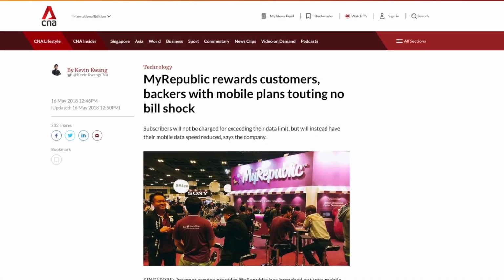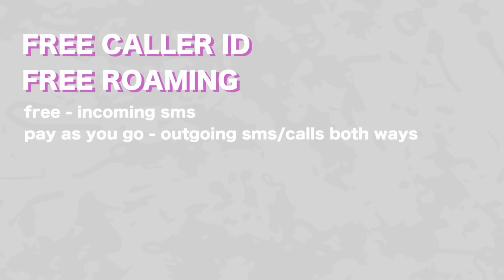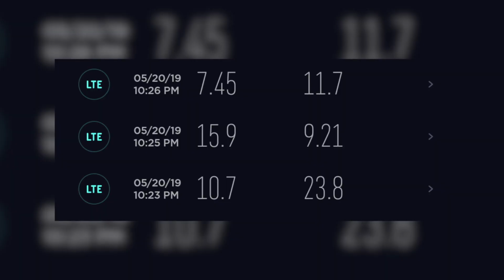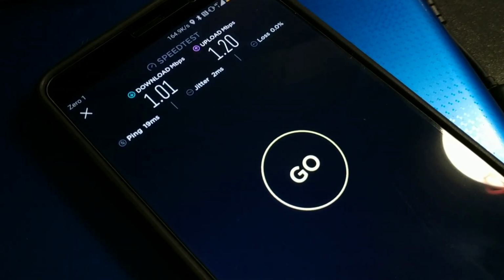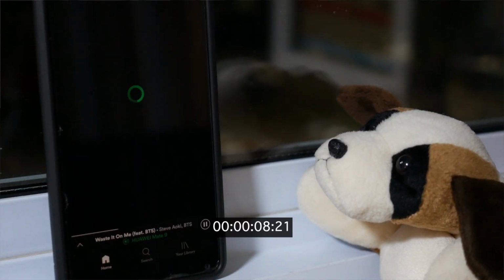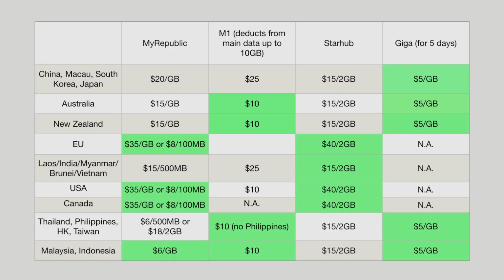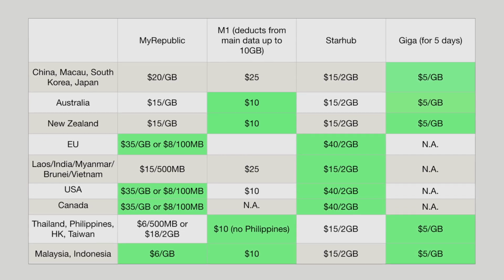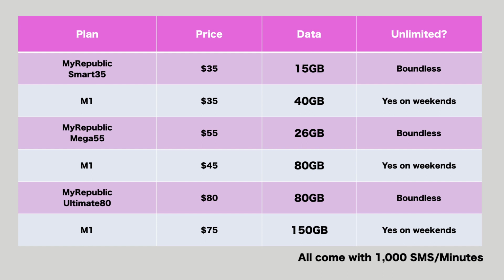Hard Sell - MyRepublic Uno18 (and other plans) Review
MyRepublic reintroduced their plans just a few weeks ago, but tough competition makes it hard to stand out. Let's talk about it!